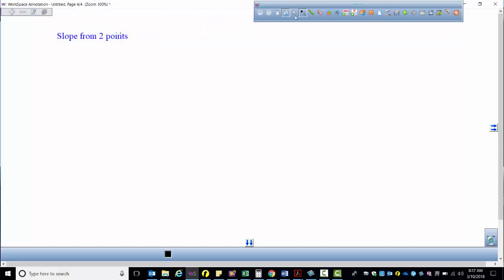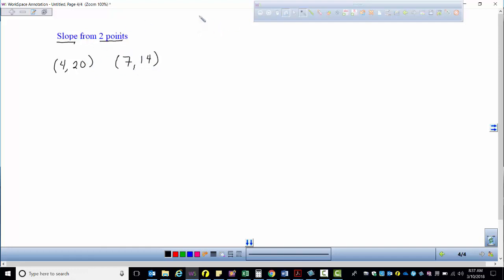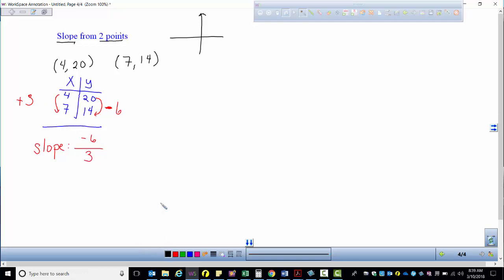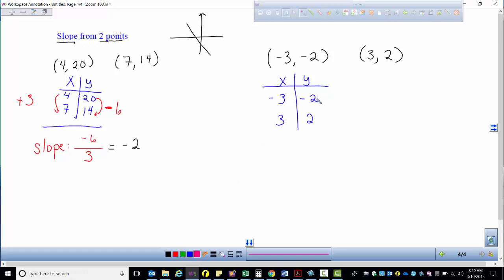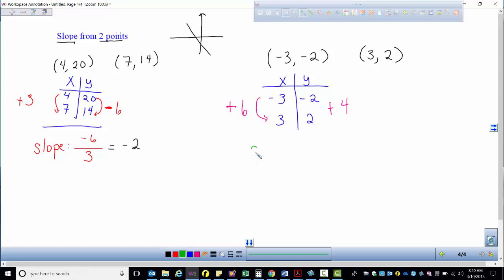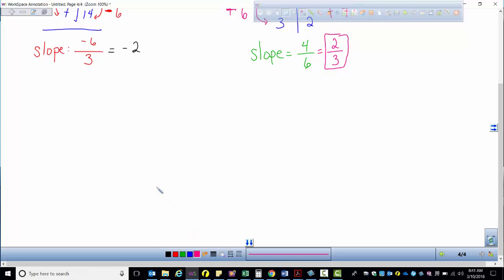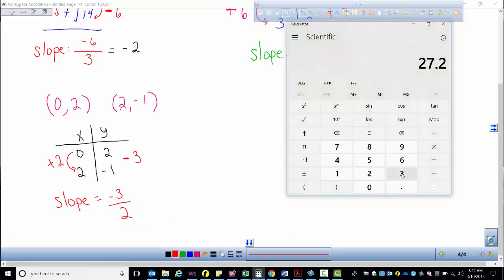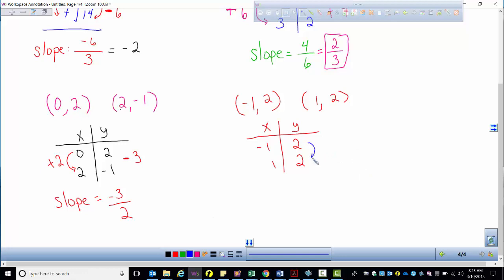slope from 2 points